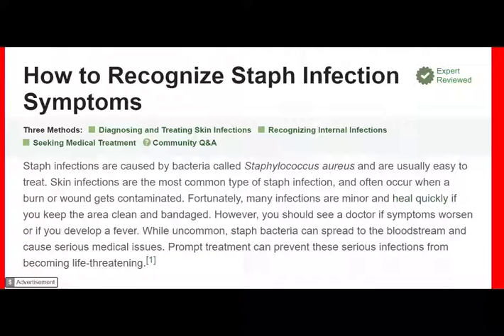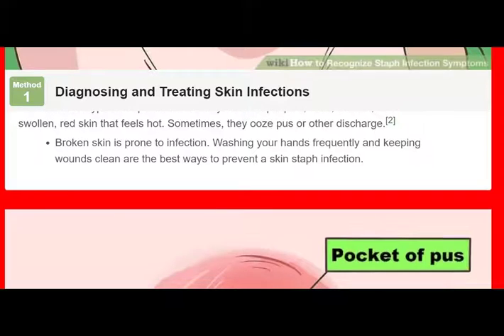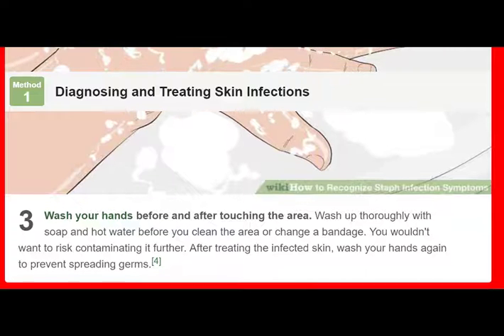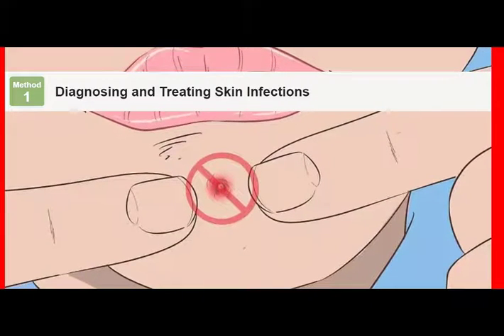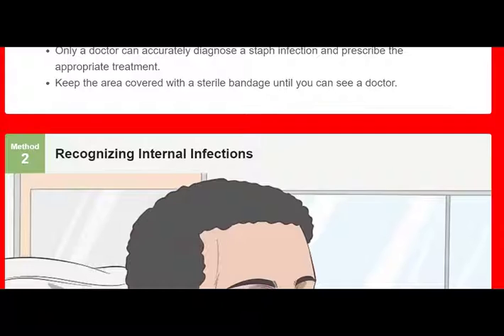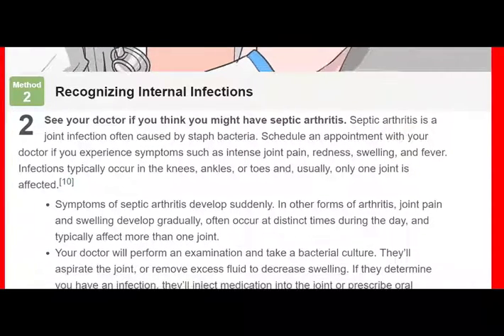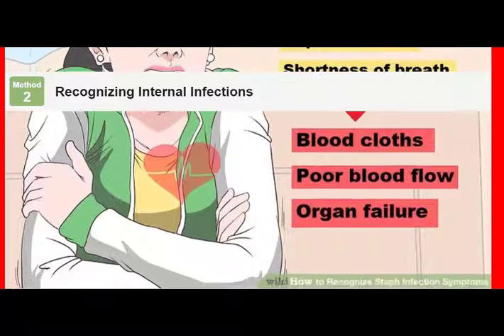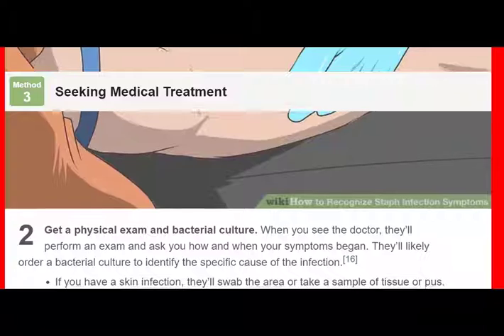How do you recognize staph infection | Bd Mafia | 2018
how do you recognize staph infection
recognize staph infection
how to recognize a staph infection
how to recognize staph infection